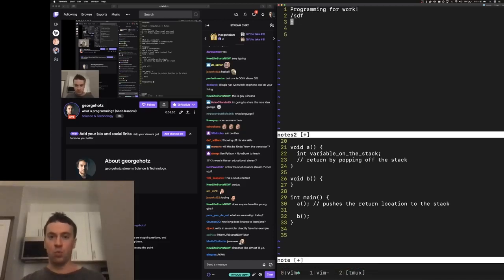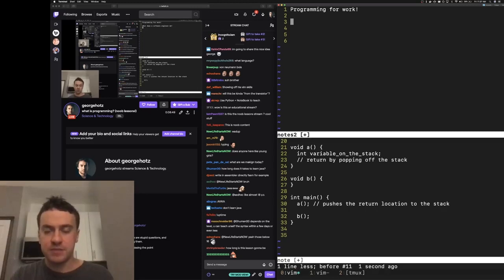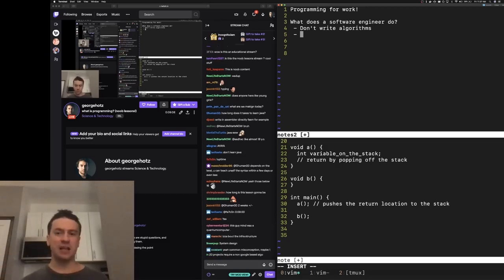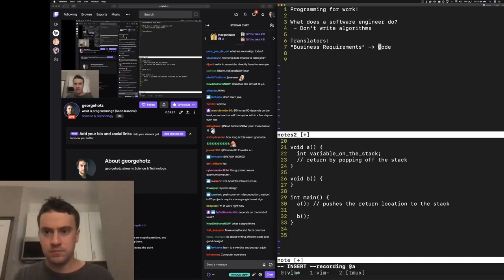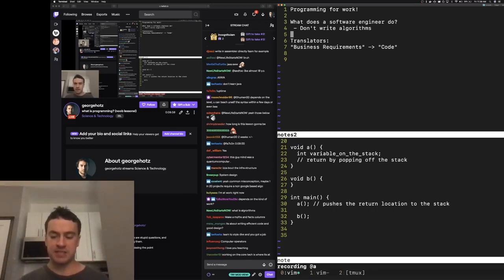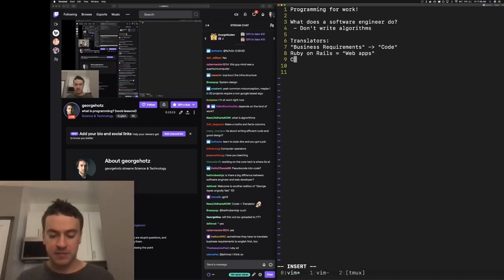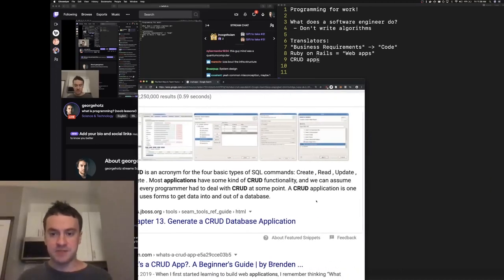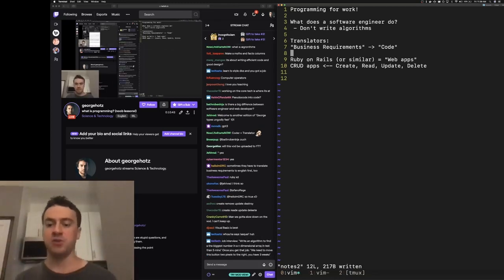Why George Hot'z hates Software Engineers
this channel is the place where you get the real sauce without having to watch the whole live streams